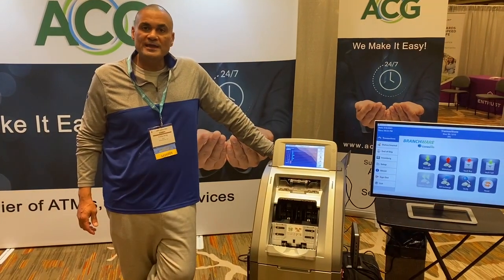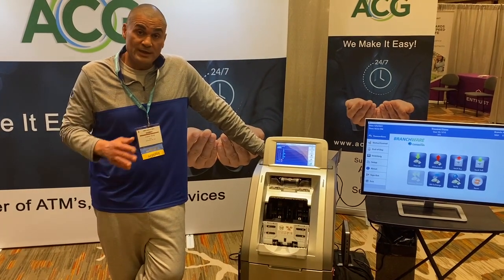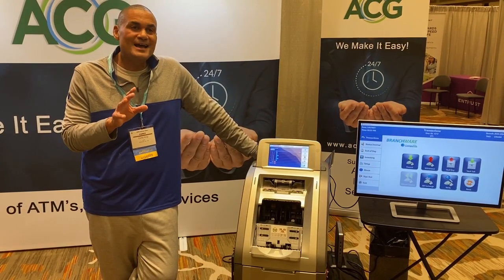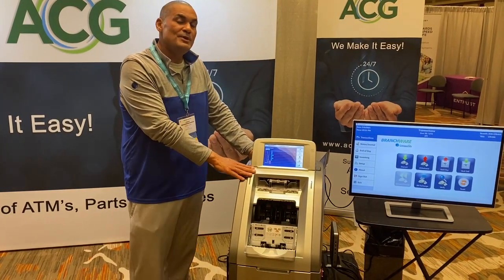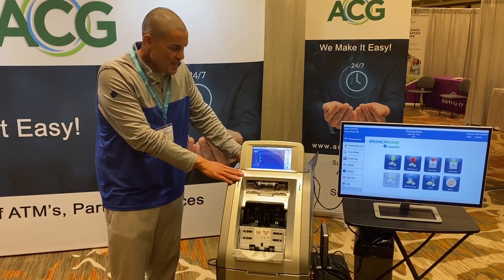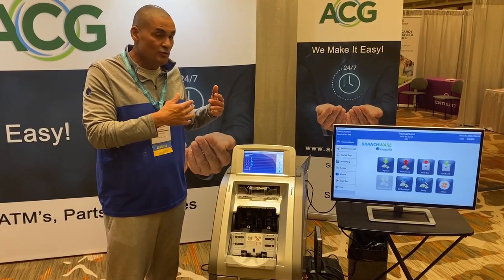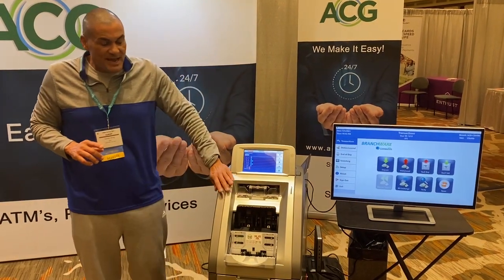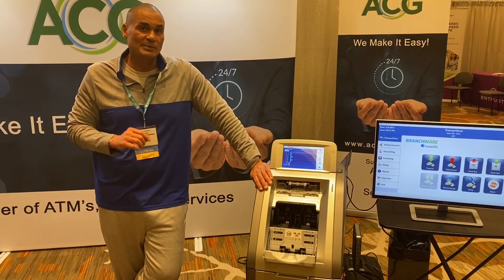On the LTA-380 Cash Recycler and Middleware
This video explains what you need to know about middleware as you purchase an ATEC LTA-380 Teller Cash Recycler.